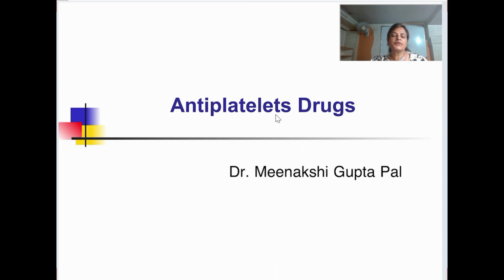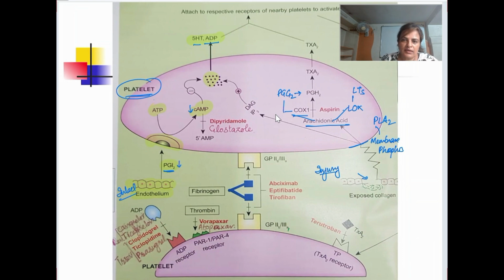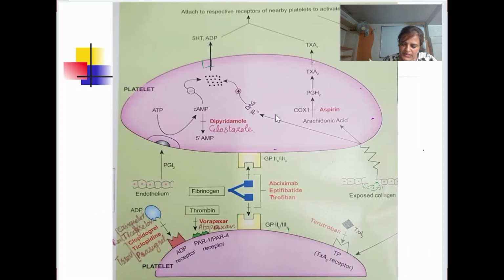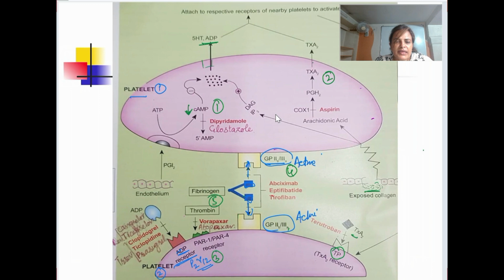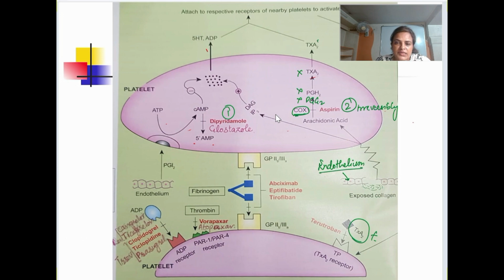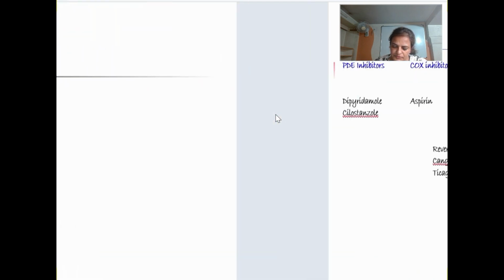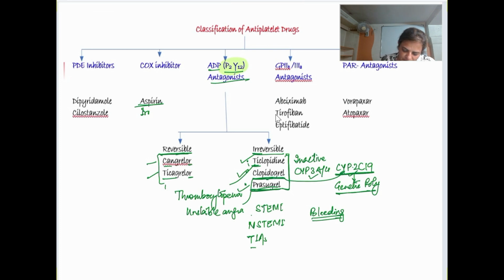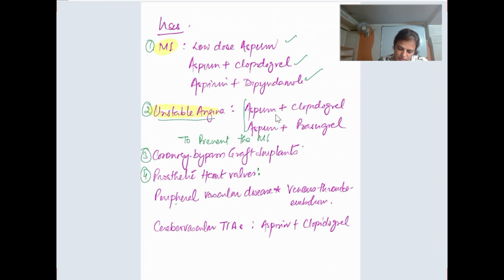Antiplatelet drug | Mechanism of action & Indications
This video describes in detail the Pathphysiology of platelet plug formation and how antiplatlet drug target at various sites of platlet plug formation.